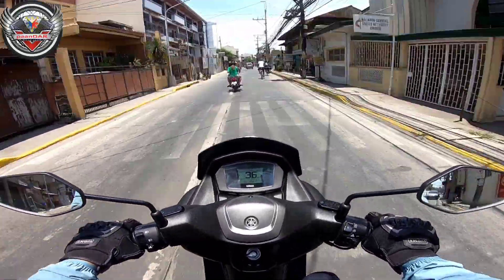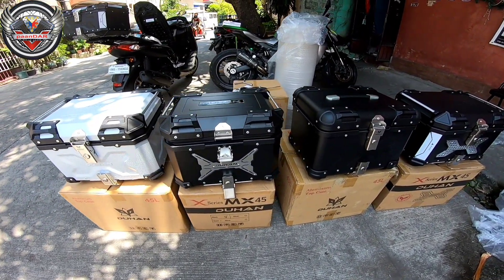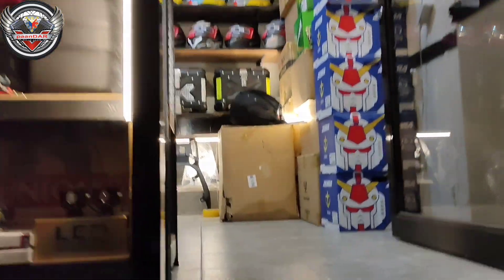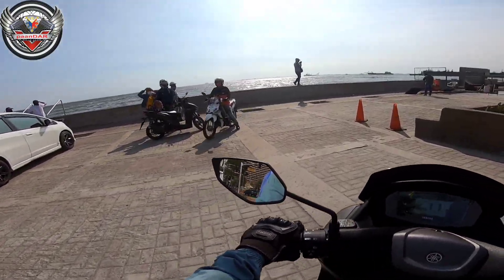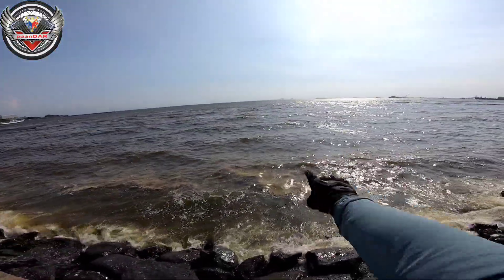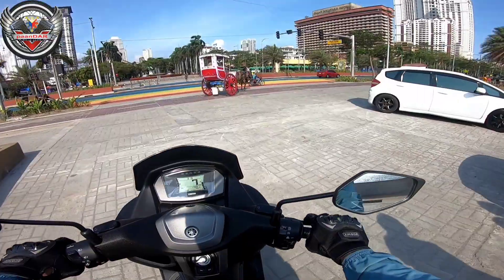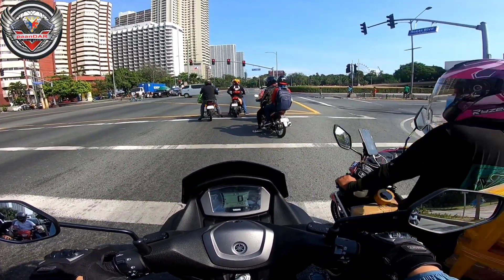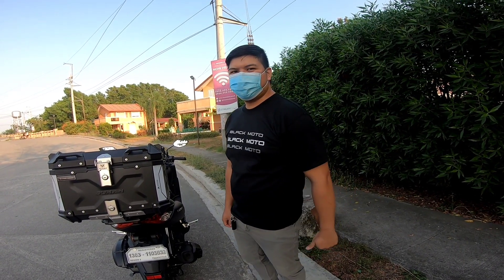MURANG BILIHAN NG DUHAN TOPBOX BODEGA SALE|MANILA BAY| paanDar motovlog